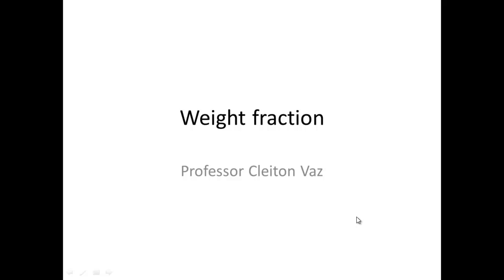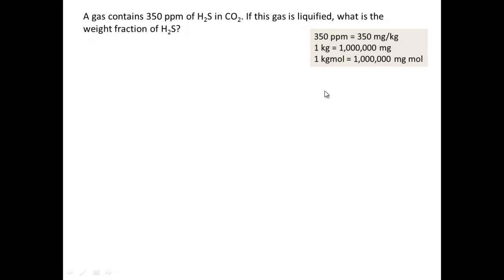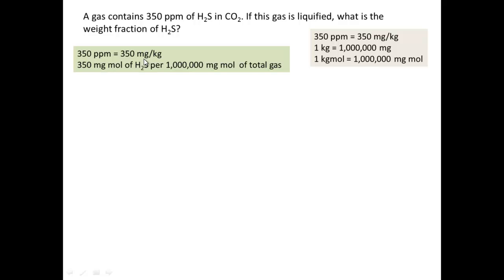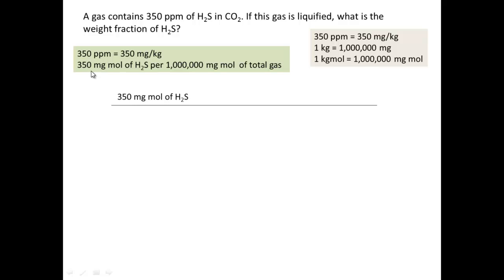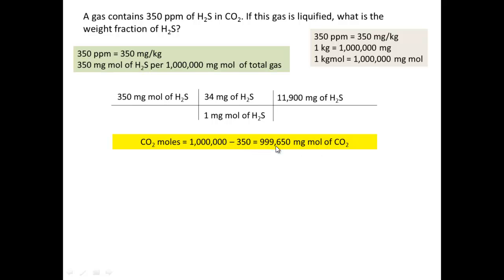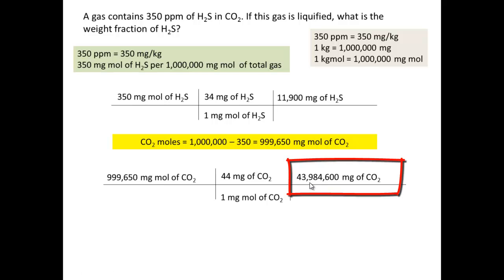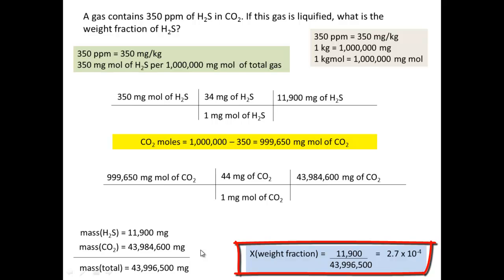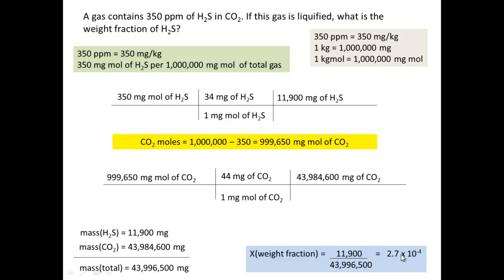Weight fraction of a gas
This is a video about the calculation of weight fraction from a ppm concentration of a gas.